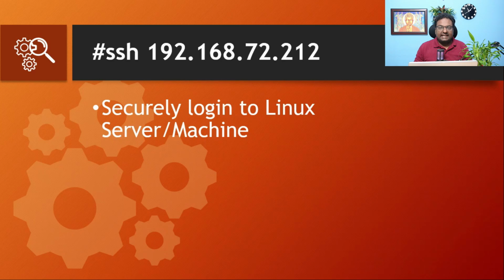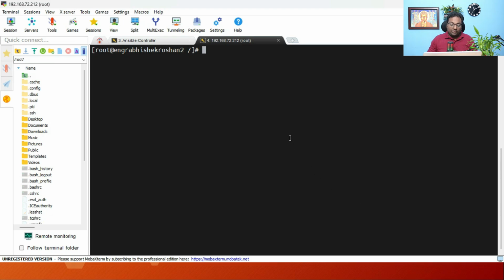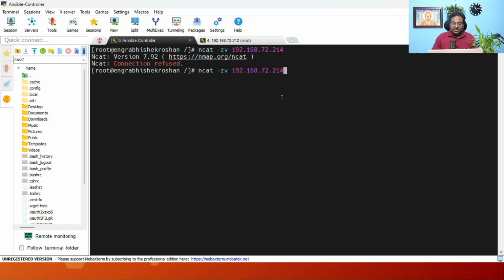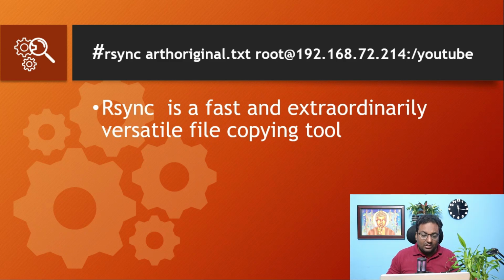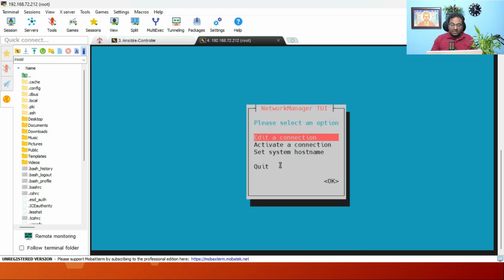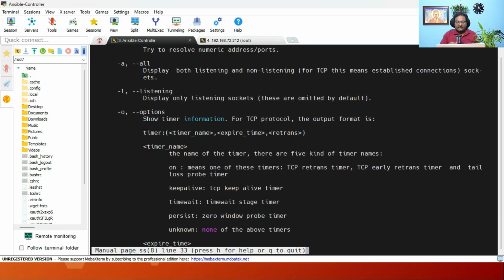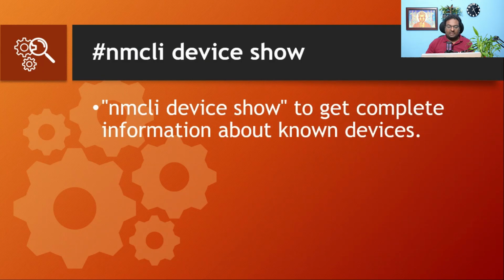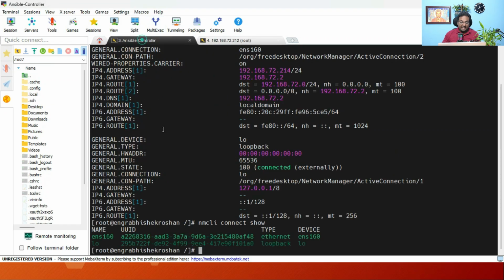50 Linux Networking Commands You Need to learn RIGHT NOW // EP 5 🔥🔥🔥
In this video I have explained Linux Networking Commands
1. ssh
2. ncat or nc –zv
3. rsync
4. nmtui
5. ethtool –s
6. ss -l
7. host
8. nmcli device show
9. nmcli device/connection show